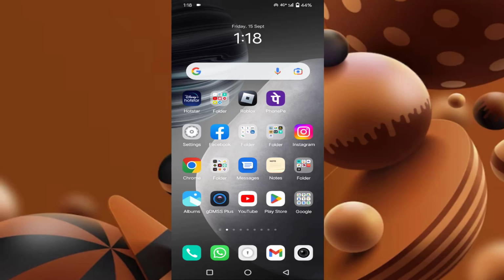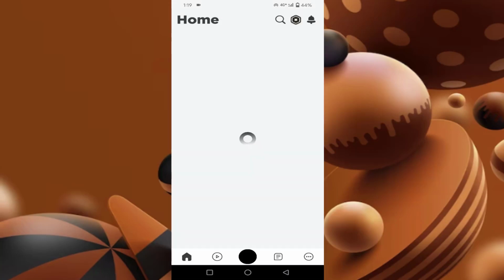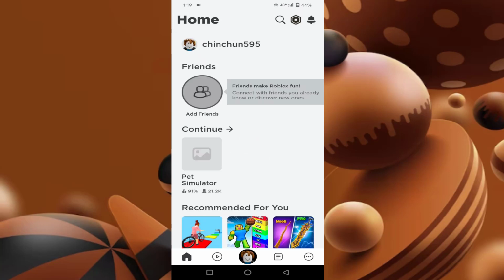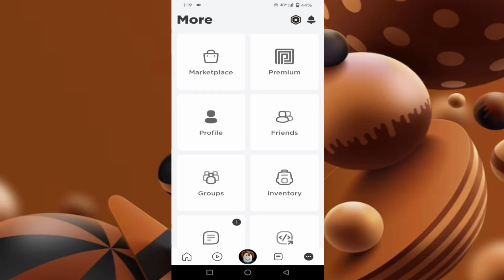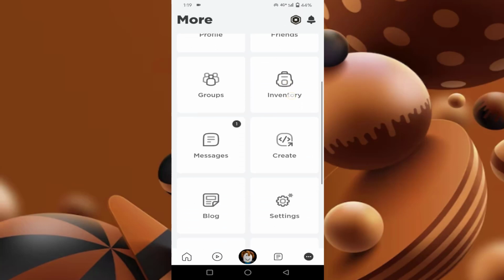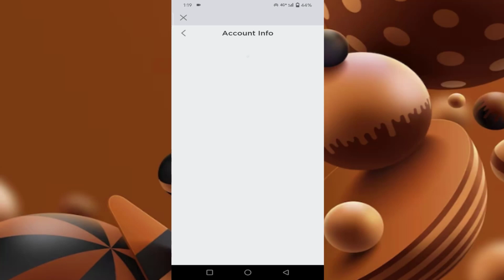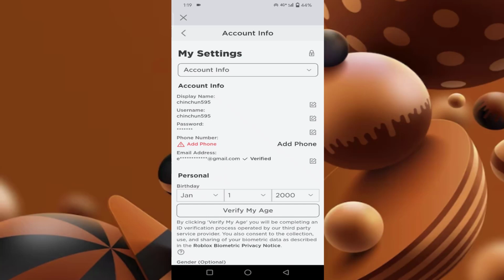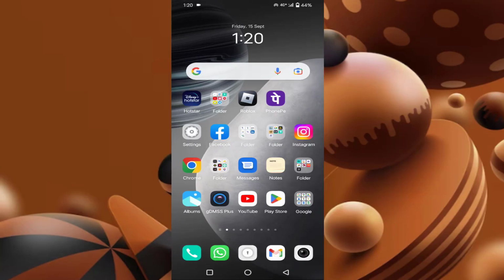How to Fix Verification Pending in Roblox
How to Fix Verification Pending on Roblox | Roblox Pending Verification | Verification pending